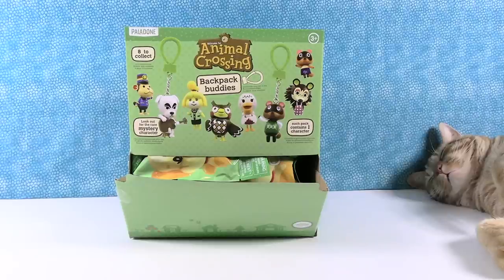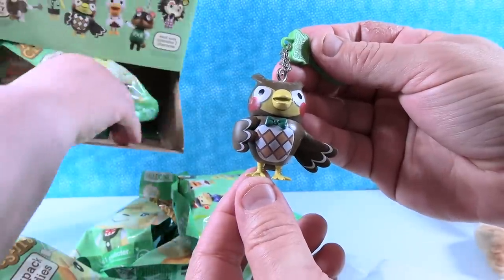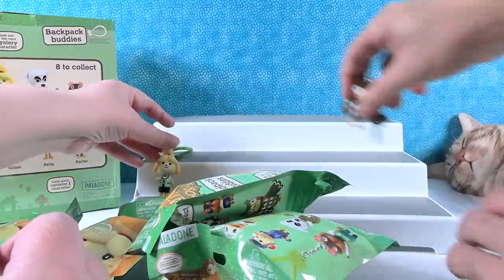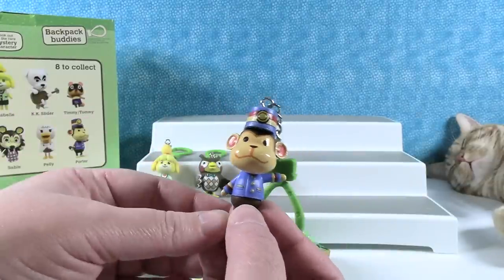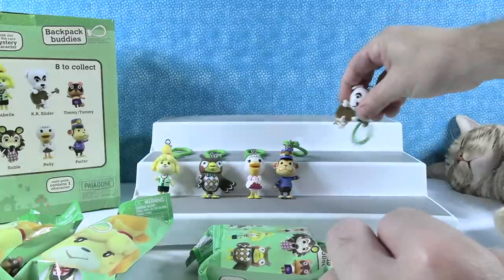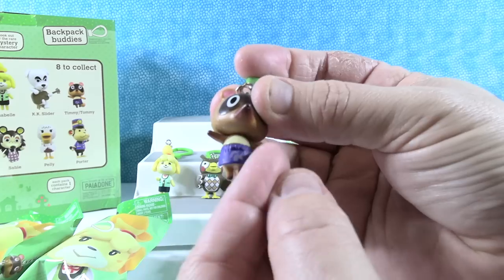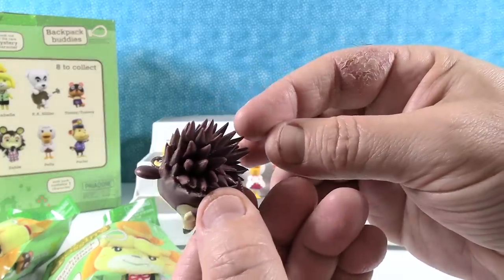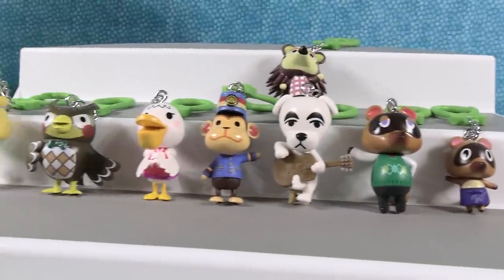Animal Crossing Backpack Buddies Blind Bag Bag Clip Opening Review | PSToyReviews